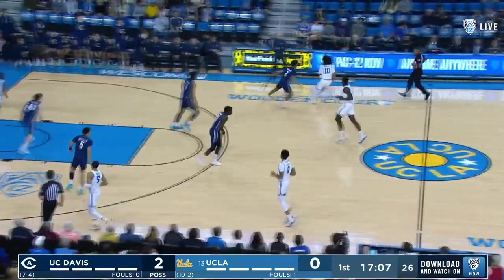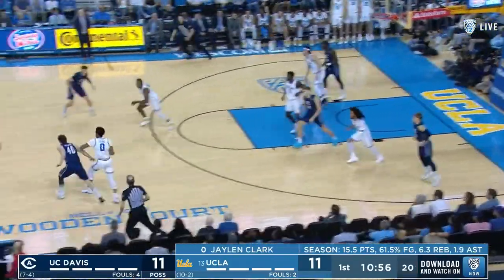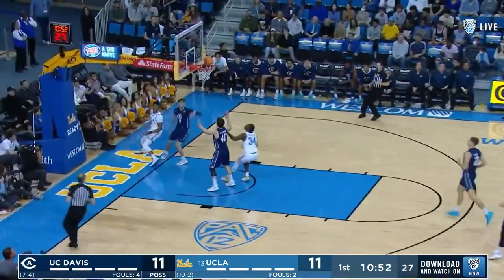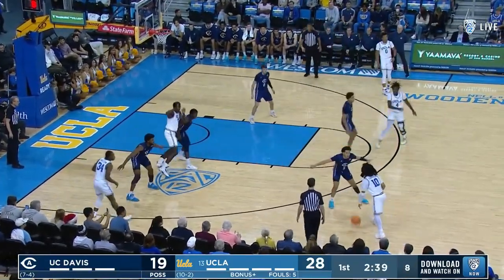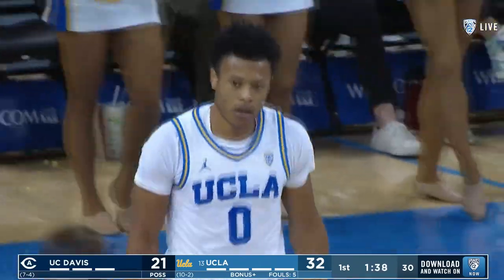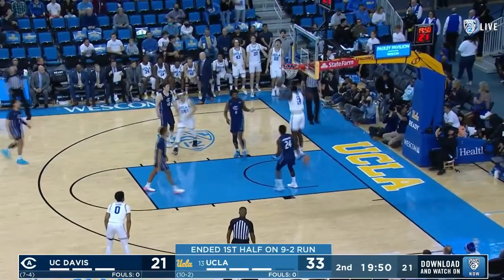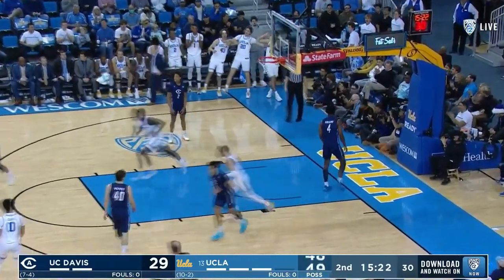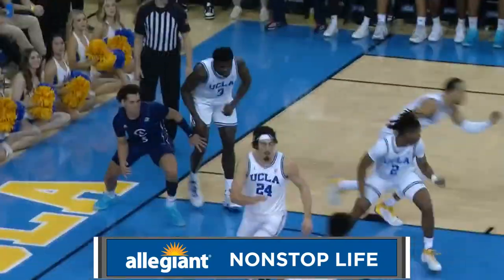No. 13 UCLA rolls past UC Davis, 81-54, for eighth straight win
No. 13-ranked UCLA defeated UC Davis, 81-54, before a crowd of 7,421 in Pauley Pavilion on Wednesday afternoon. The Bruins improved to 11-2 overall. Follow Pac-12 men’s basketball this season with the Pac-12 Now App. Download the Pac-12 Now App today and set alerts for Pac-12 men’s basketball to make sure you never miss a moment of the action. Pac-12 Now is available today in your app store for iOS, Android, and Apple TV.